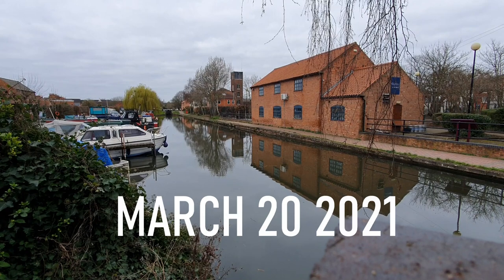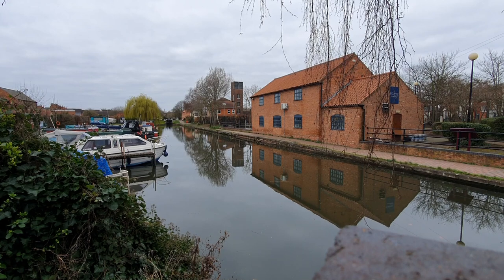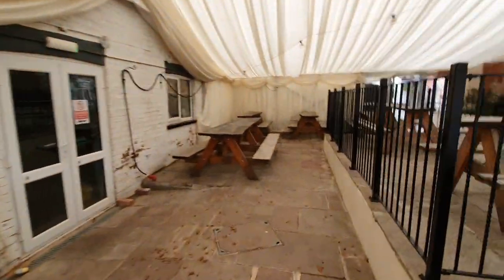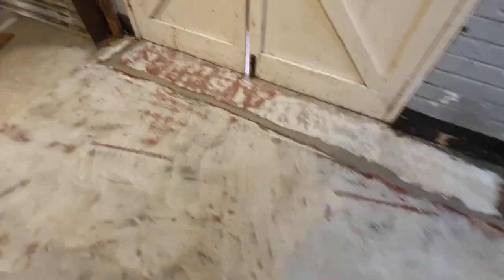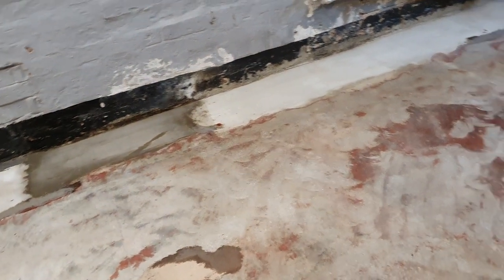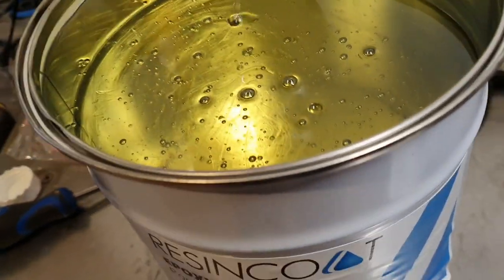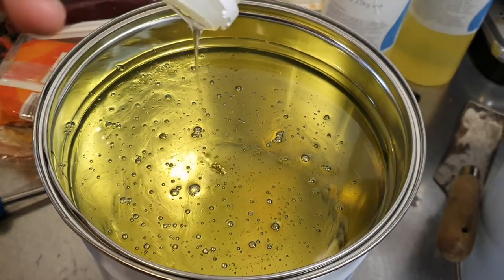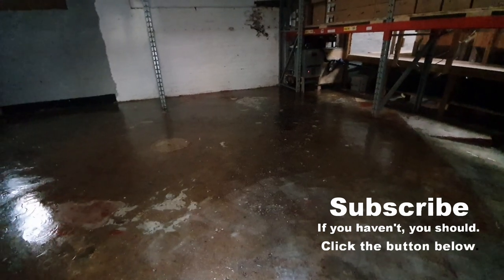Resin Primer Down